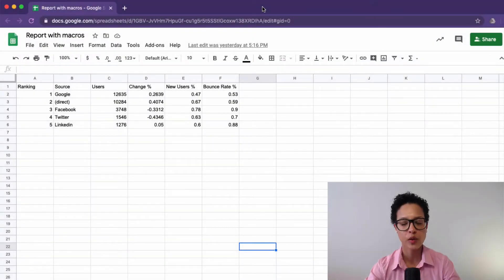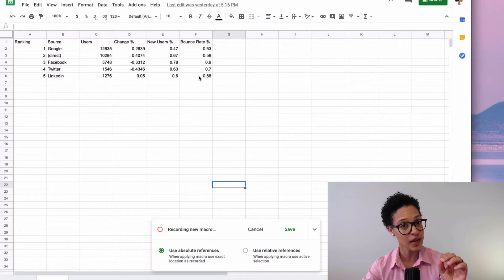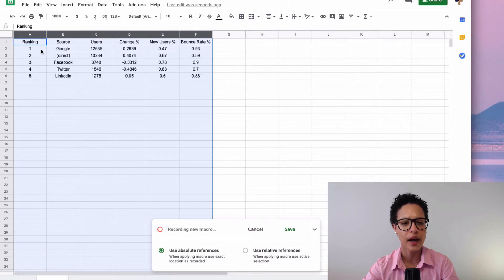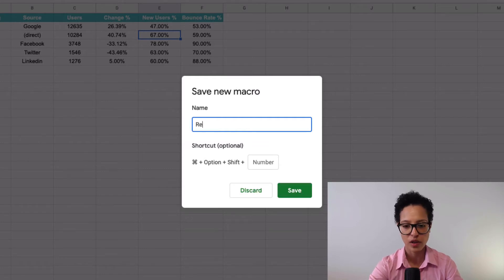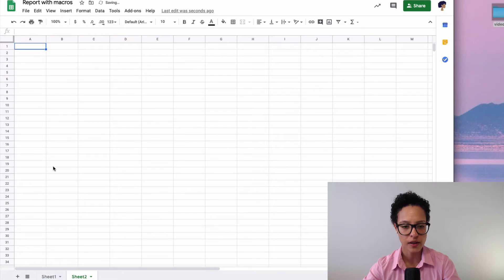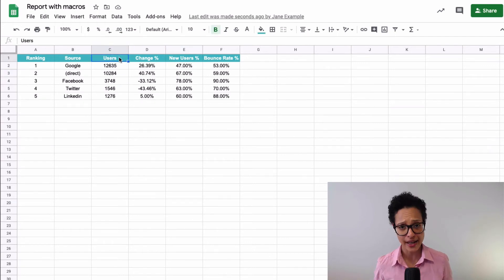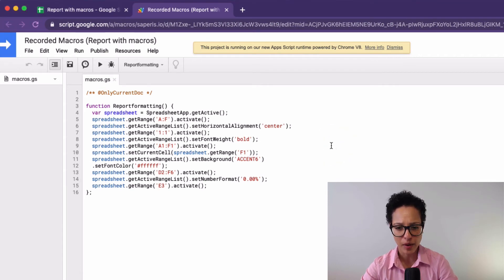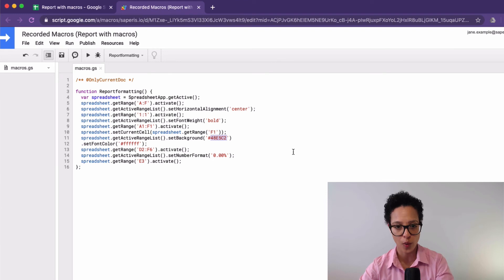Google Sheets Macros Tutorial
Google Sheets macros tutorial if you're interested in getting started with automating tasks. In this video you'll learn how to create and edit macros in Google Sheets.